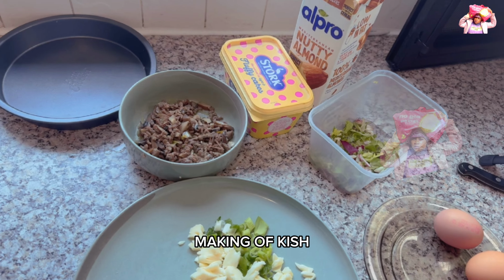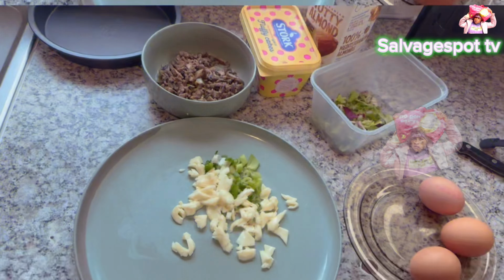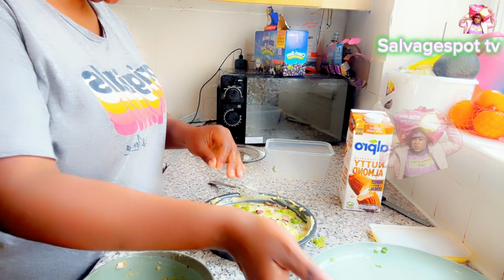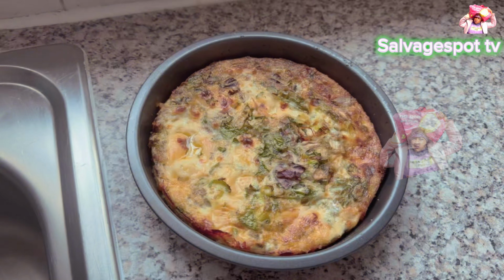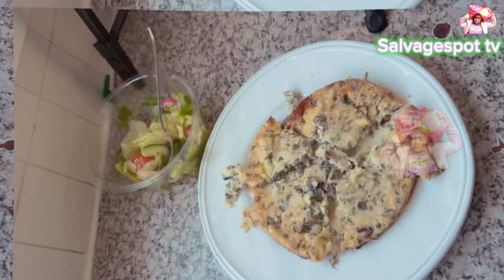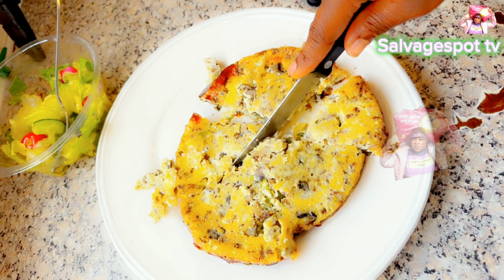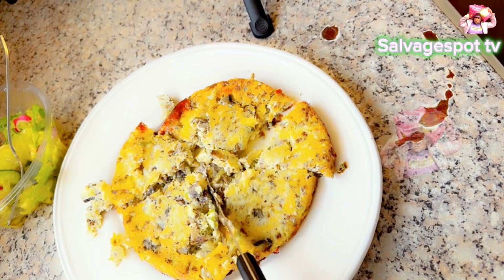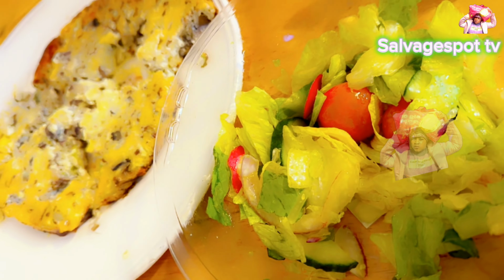EASY CLASSIC QUICHE RECIPE (Step-by-Step) | HOWTOCOOK, RECIPE WEIGHTLOSS QUICHE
379,237 views Oct 5, 2020
This super easy Quiche Recipe is so delicious and simple to make. Quiche is one of my favorites because its so versatile. It works just as well for breakfast as it does for dinner! Feel free to be creative and switch it up with your favorite cheeses, vegetables, or meats to make it perfect suit your taste!
Funnybros marries oyibo
View FULL Step-by-Step recipe here: SALAVAGESPOT TV.

Ingredients:
1 pie crust refrigerated
6 large eggs
3/4 cup half and half
1 tsp salt
1/4 tsp black pepper
1 1/2 cups cooked ham chopped
1 cup mozzarella cheese shredded
1 cup cheddar cheese shredded
4 tbsp scallions

Instructions:
1. Preheat oven to 375F and place frozen pie dish into refrigerator to thaw.
2. In a large bowl, mix together eggs, half and half, salt and pepper.
3. Once the pie crust is thawed, pierce the bottom with a fork then sprinkle the ham, scallions, and 1 cup of the mozzarella and cheddar mix into the pie crust. Pour the egg mixture over the top and sprinkle the remaining cup of cheese on top.
4. Bake for 25 minutes covered then cover with aluminum foil for the remaining 10 minutes if the crust starts to brown too much.
5. Once the center is completely set, let cool for 5-10 minutes before slicing and serving.